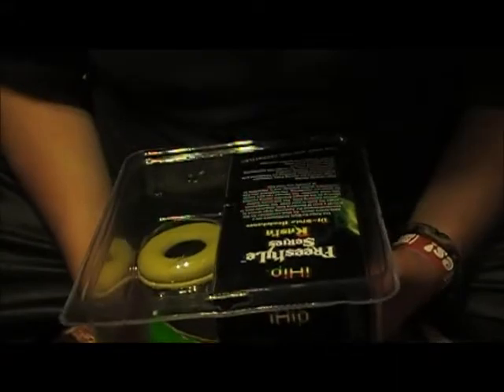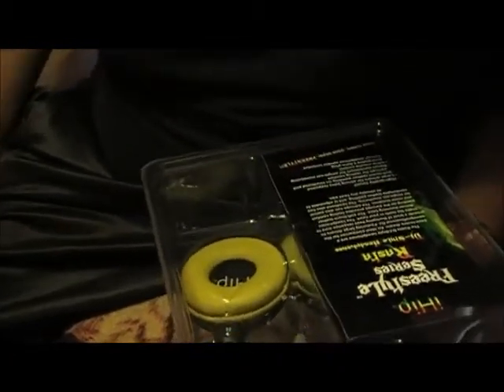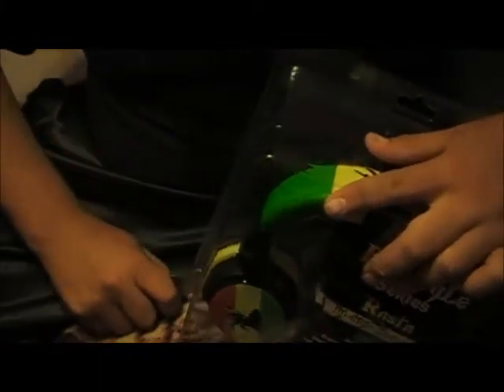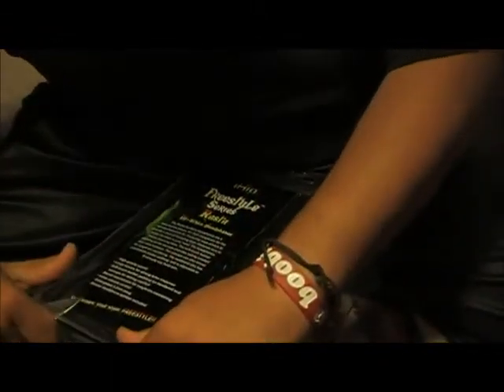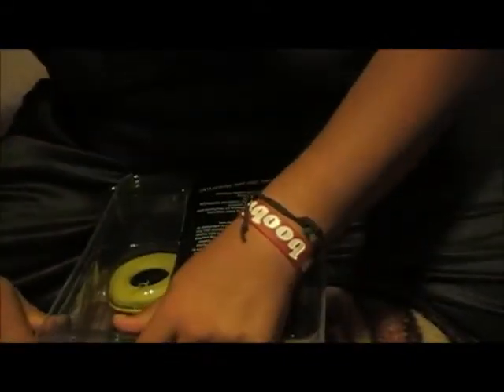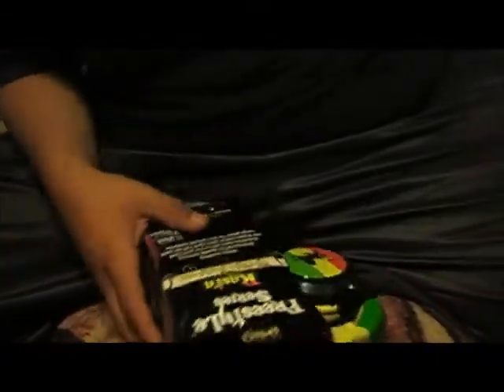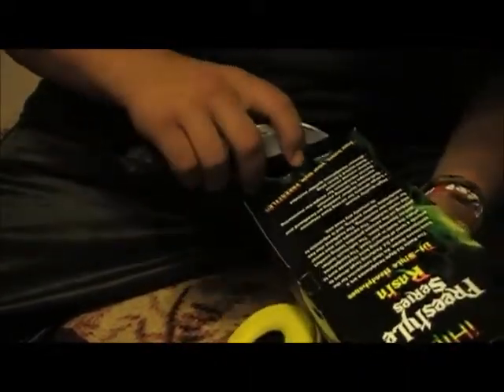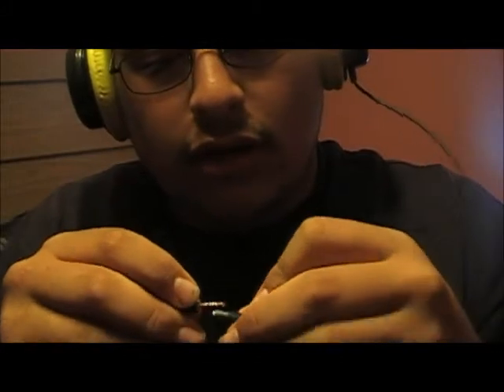ihip unbox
unboxing of ihips rasta headphones